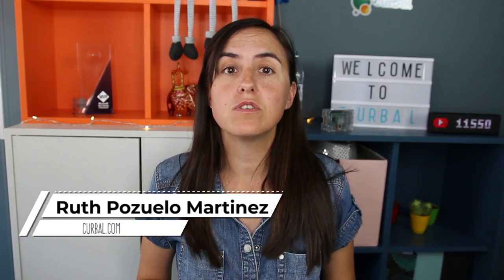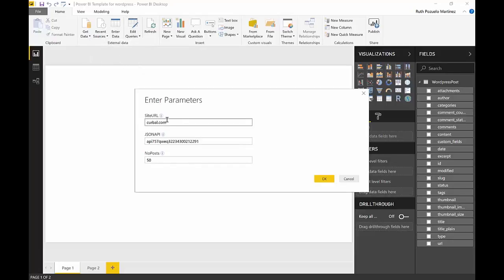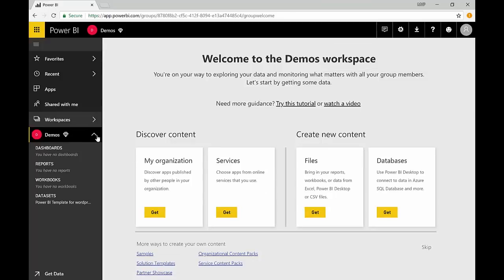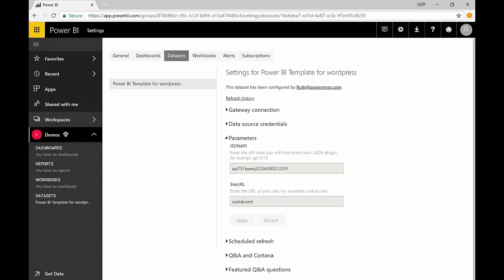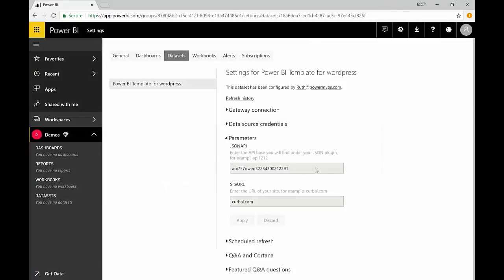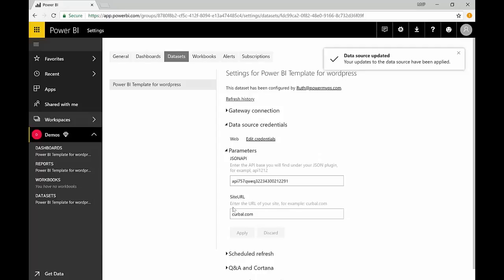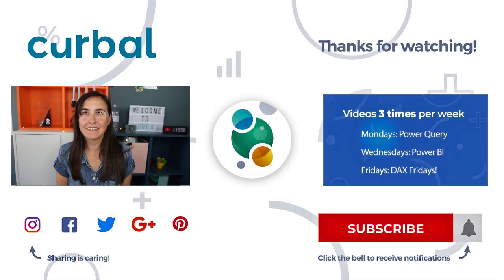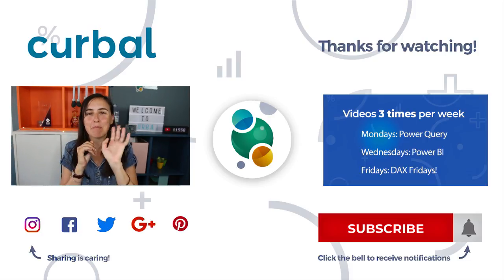Change parameters in Power BI service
In previous videos I have shown you how to create parameters in Power BI Destop. Here are some examples:

I have also shown you how to do it when importing data from services, for example wordpress:

In this video I will show you how to change the wordpress parameters in Power BI service, yey!!